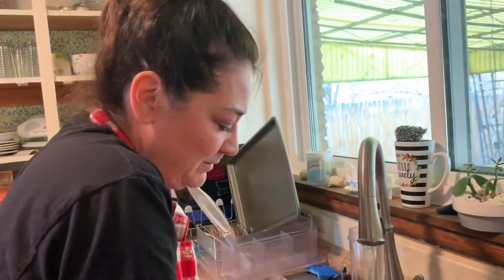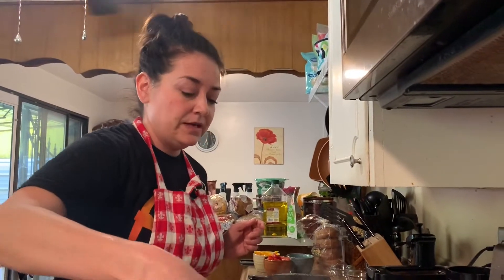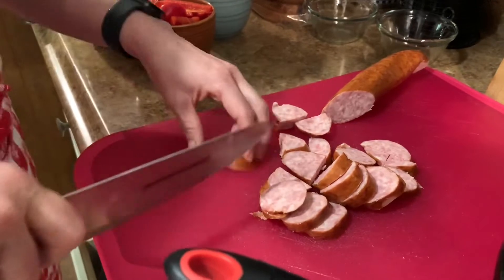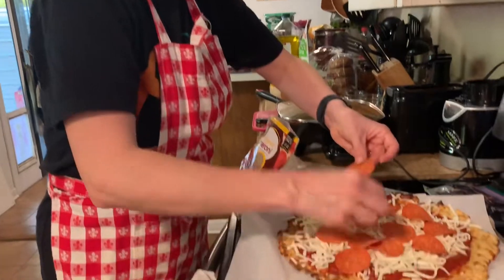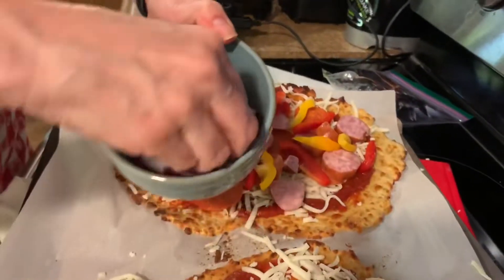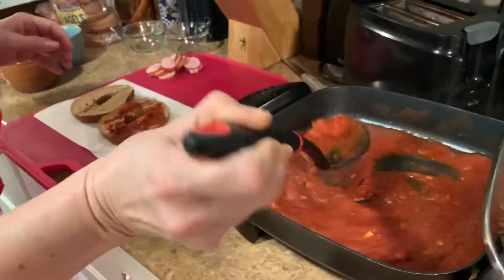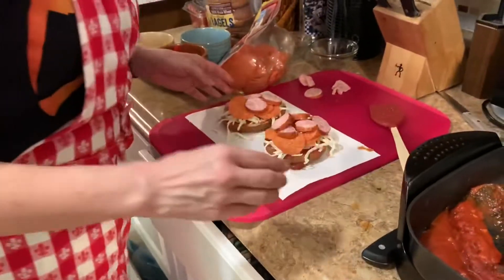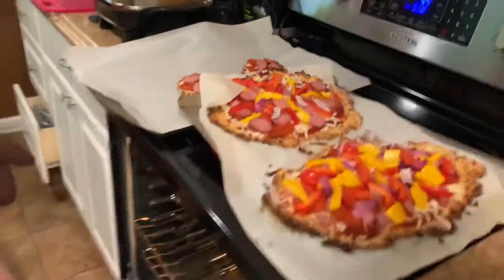Yummy dinner!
What foods do you like to make?